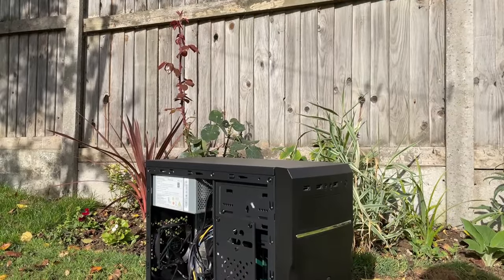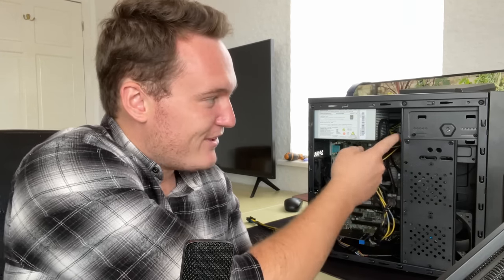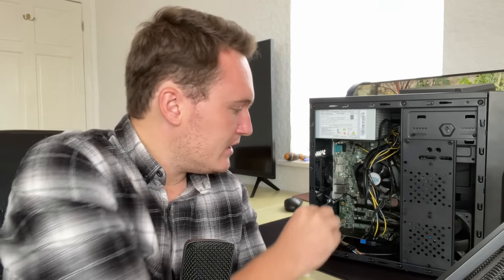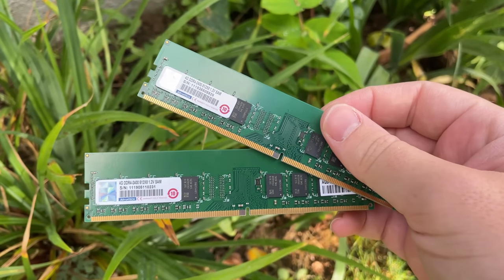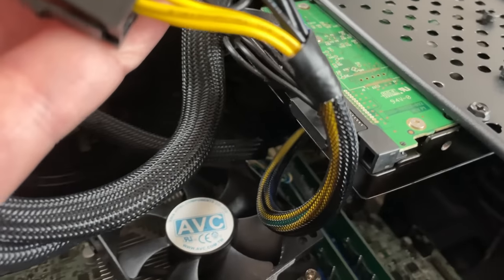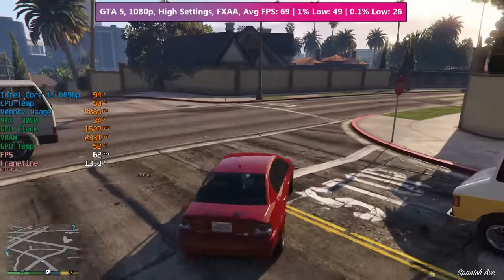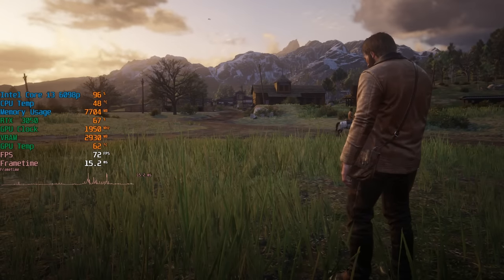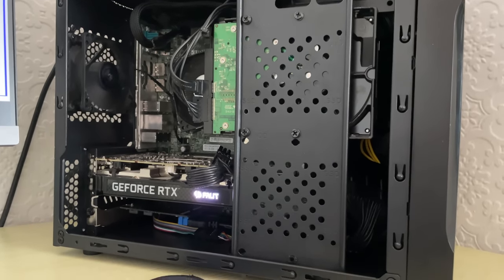This "Custom Built" PC Was Hiding an Unwelcome Surprise...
I recently purchased a cheap prebuilt computer with a relatively unknown and hard to find CPU inside of it. That was going to be the main focus of the video, but something else quickly grabbed my attention, and from then my main goal was to make this PC more user friendly and compatible with a wider range of hardware.